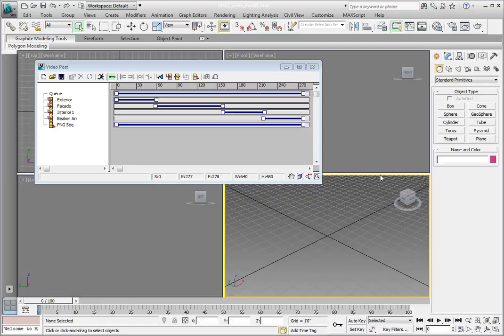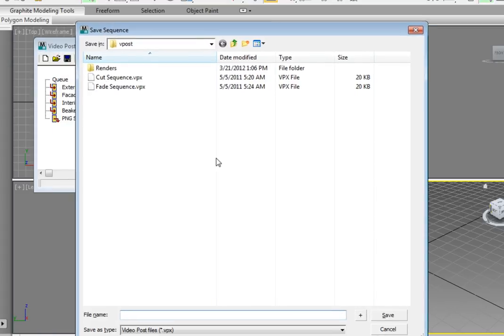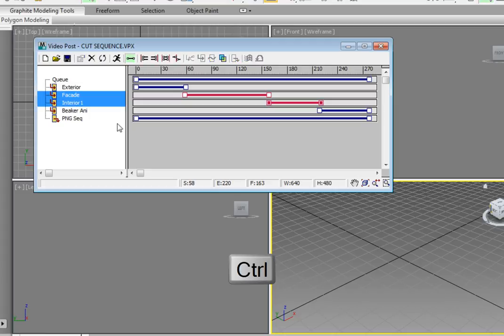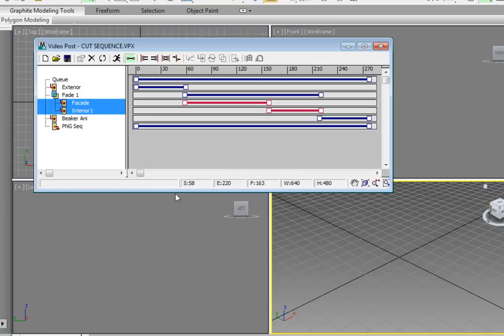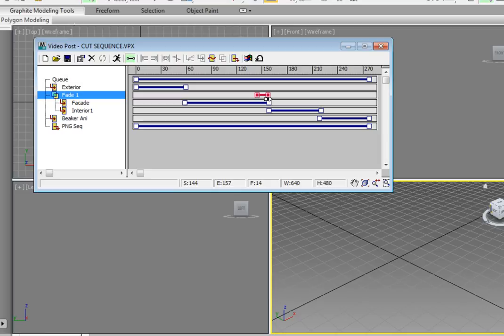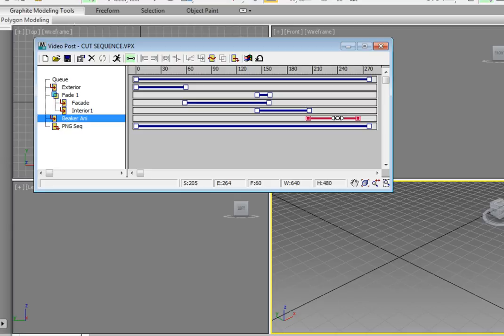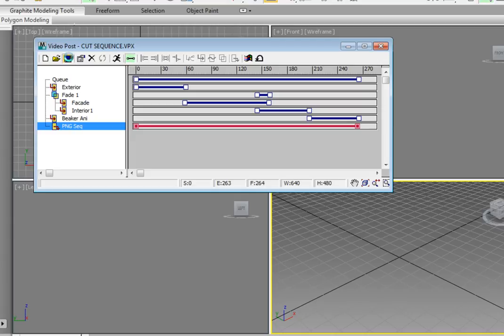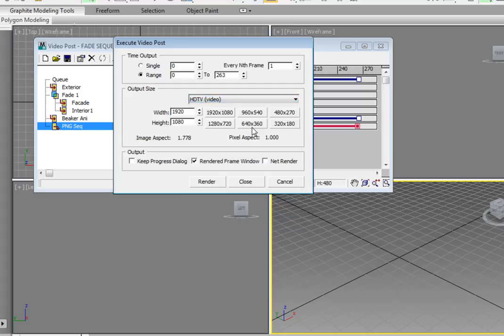CADLearning Video_24 (6)